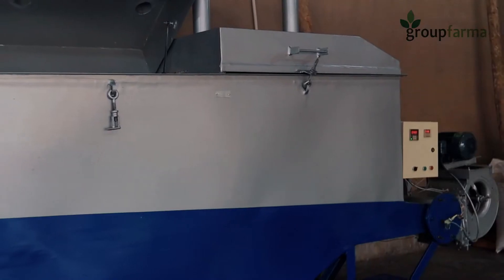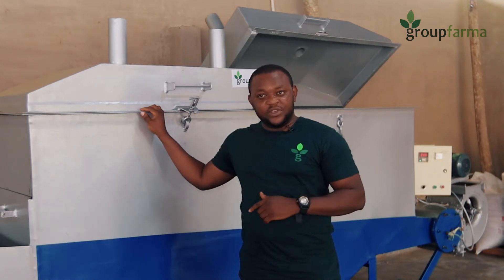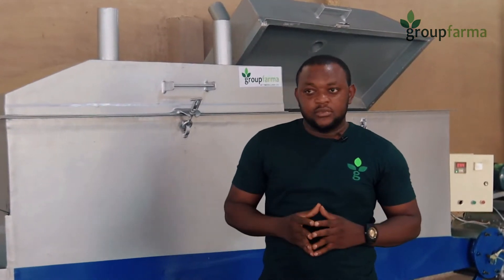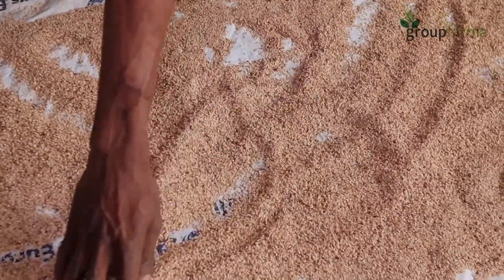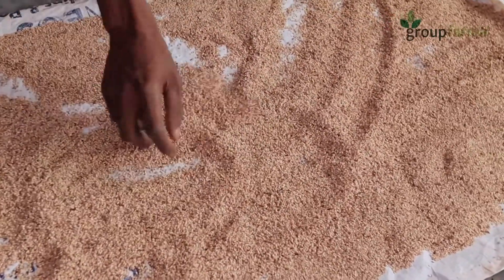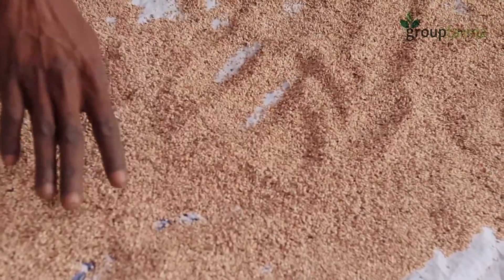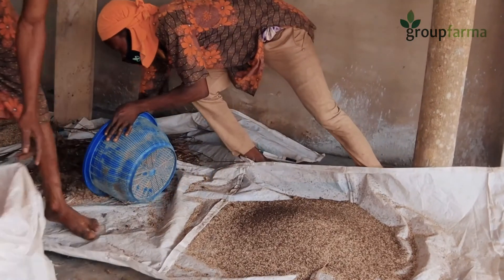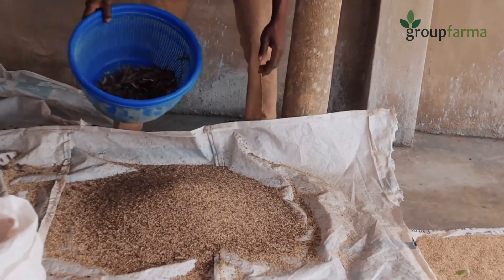Innovating with the introduction of Sesame Seeds Drying Machine by Groupfarma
Groupfarma CEO, Niyi Ogungbade talks on the need for a Sesame Seeds Drying Machine and the use of technology in modern Agriculture.